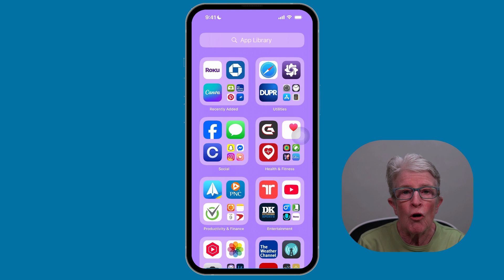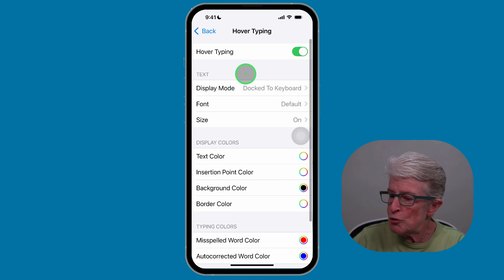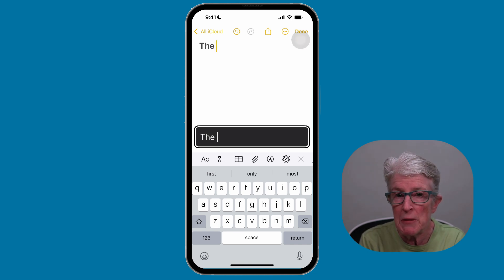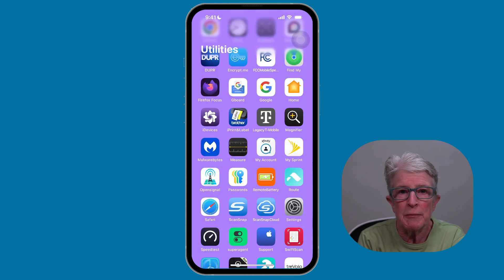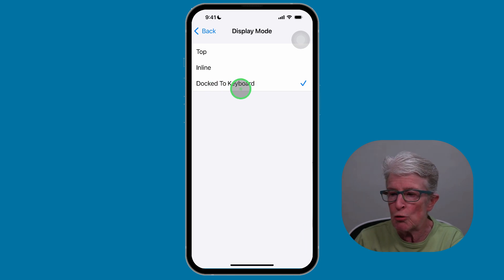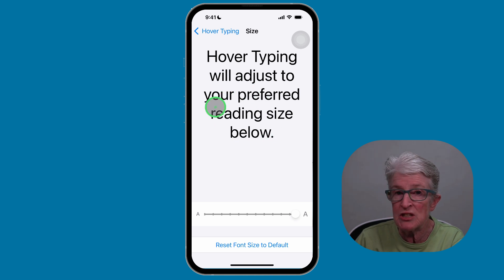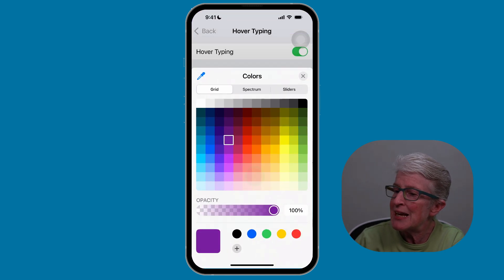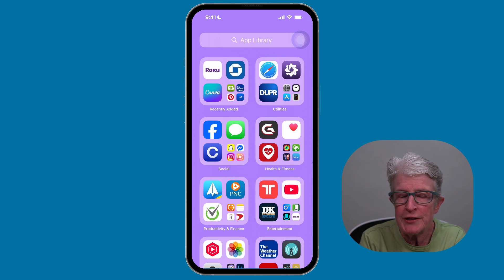Discover Hover Typing in iOS 18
In this video, I’ll walk you through Hover Typing, a brand-new accessibility feature introduced in iOS 18 that makes typing easier and more comfortable—especially for those with vision challenges.

Hover Typing displays the text you're typing in a large, customizable window right above the keyboard. You can adjust the font style, size, and colors to fit your needs and make typing much easier on the eyes.

In this video, you’ll learn:
✔️ How to turn Hover Typing on
✔️ How to customize the font, size, and color
✔️ How to use the Accessibility Shortcut for quick access
✔️ Simple troubleshooting tips if it’s not working

This is a handy upgrade for seniors who want a more comfortable typing experience on their iPhone or iPad.

Chapters:
0:00 Intro
0:49 Enable Hover Typing
2:19 Hide the Hover Typing box
3:07 Customize the Hover Typing Appearance
5:49 Reset Hover Typing to Default
6:14 Setup the Hover Typing Accessibility Shortcut
8:25 Troubleshoot Hover Typing
9:34 Conclusion